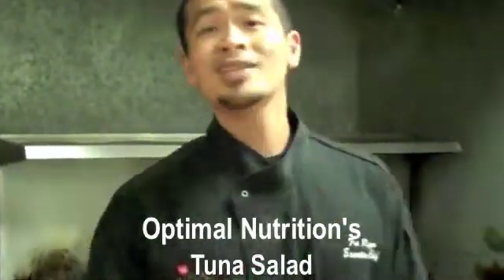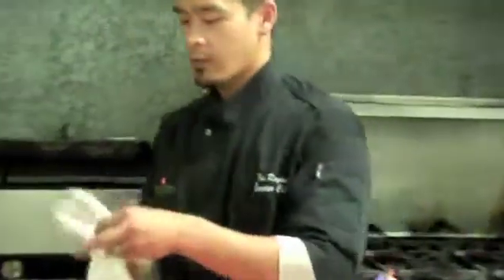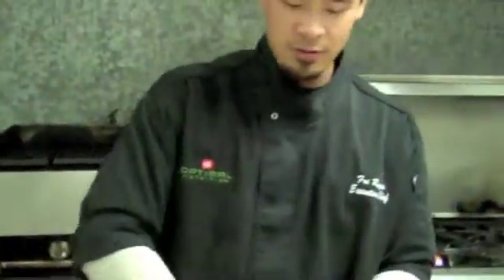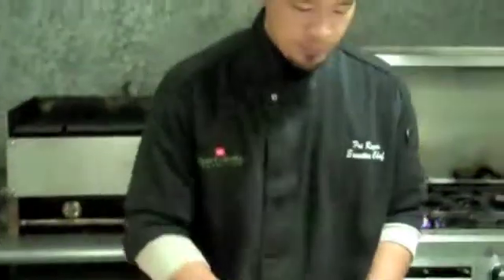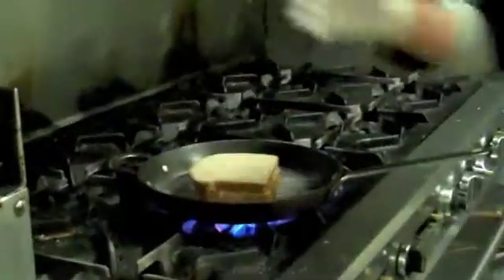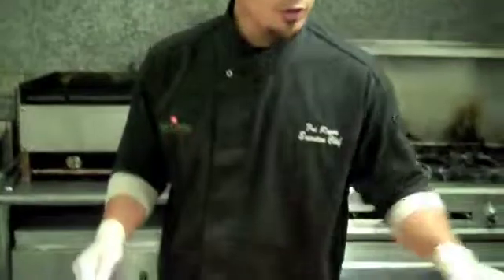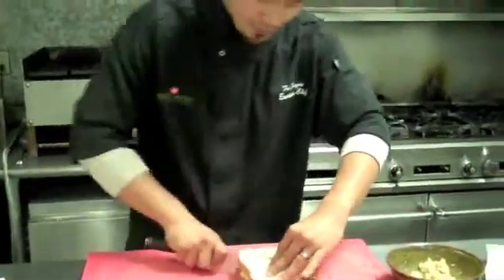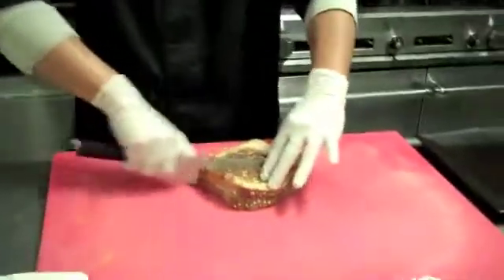Optimal Nutrition Fridays With Fri Segment 2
Join Fri Reyes, executive chef of Optimal Nutrition, as he shows us how to prepare a Tuna Salad that is both kid and adult friendly.